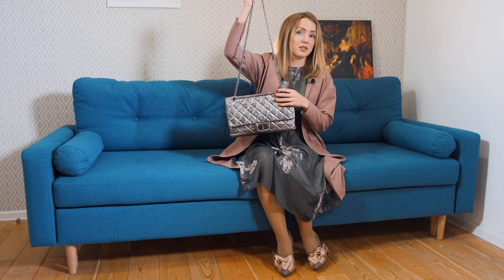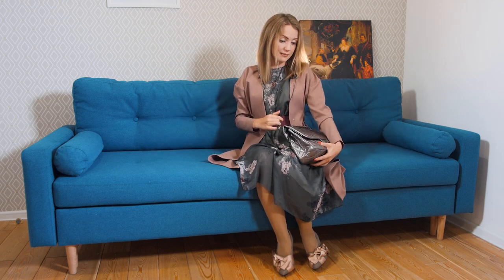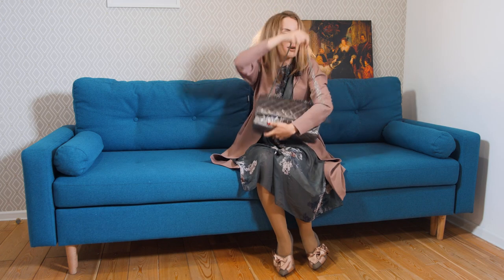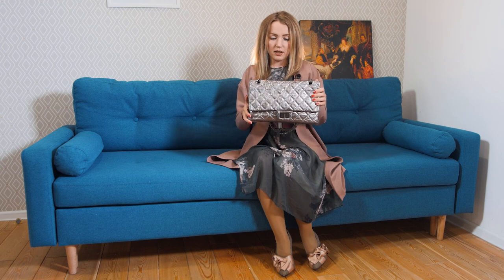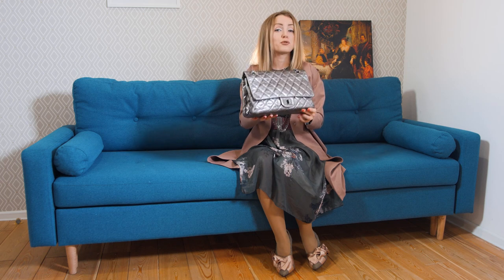Why I love Chanel Reissue bag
This channel is dedicated to all the bagaholics! If you love luxury handbags as much as I do, I can share a lot on:

✅pros and cons of the most iconic luxury bags
✅authentication tips: how to tell if a Louis Vuitton handbag is real or fake
✅cleaning tips: hot to clean vachetta, canvas and leather

We also sell authentic preloved luxury bags - Louis Vuitton, Chanel, Hermes, Dior, Gucci, Valentino, Saint Laurent and much more allowing our customers to save up to 80% of the retail price of the bag.

If you need to tell if your Louis Vuitton, Gucci or Chanel bag is real or fake, order professional authentication from our team.